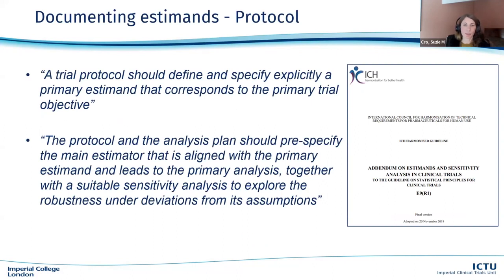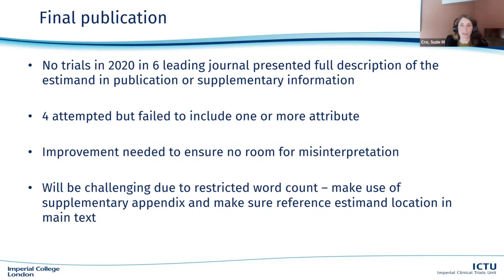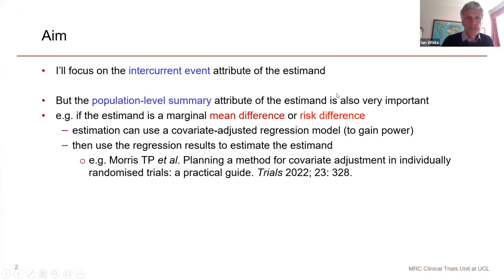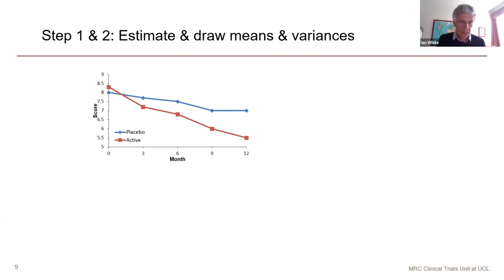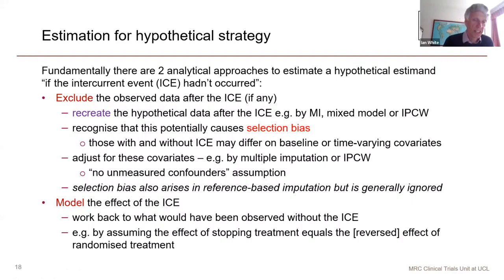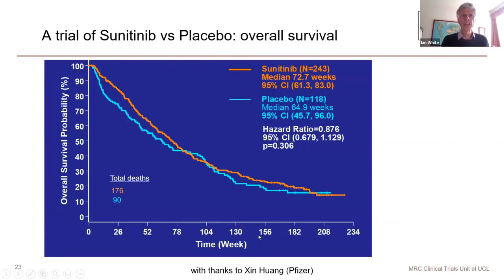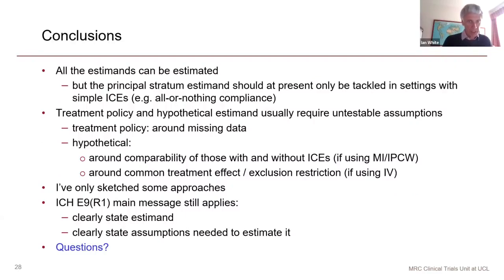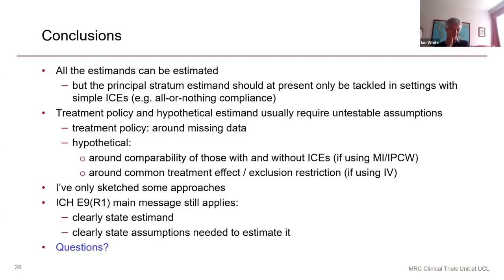MRC NIHR TMRP Estimand Workshop 290422 Session 4: Documenting estimands and aligning analysis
This is a recording of the workshop held on the 29 April 2022 supported by the MRC-NIHR Trials Methodology Research Partnership.